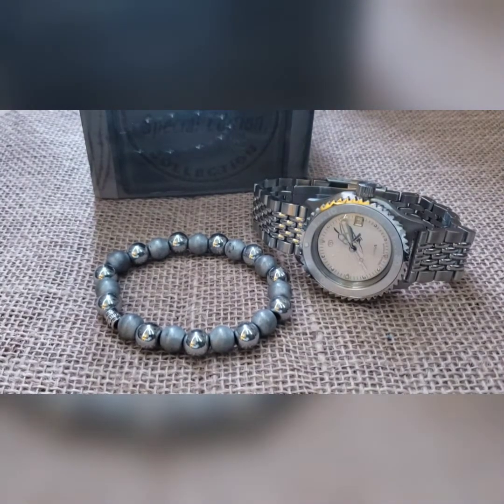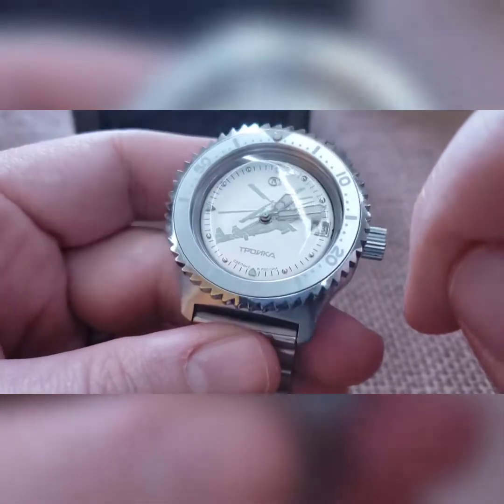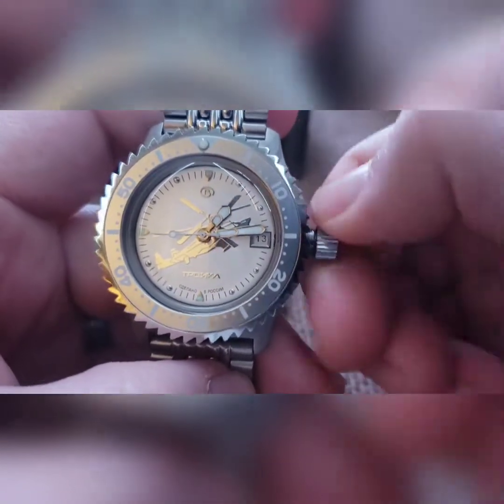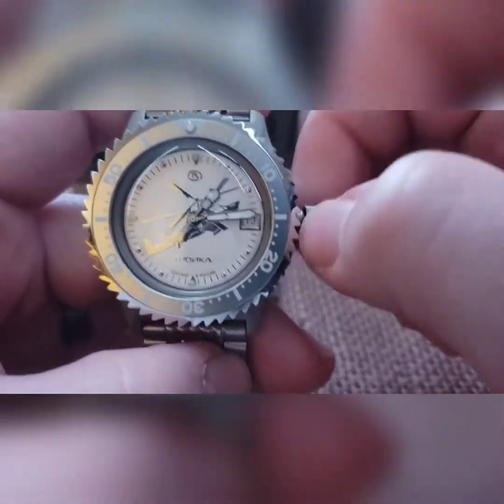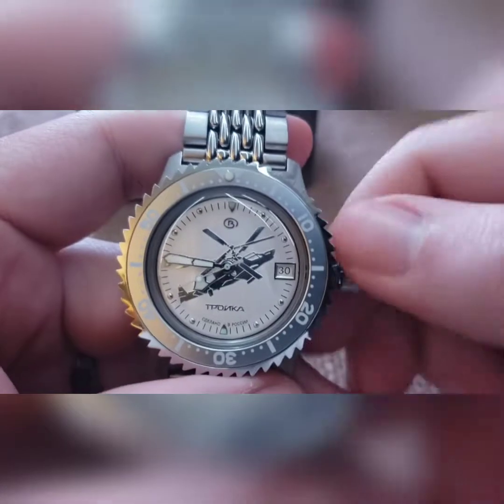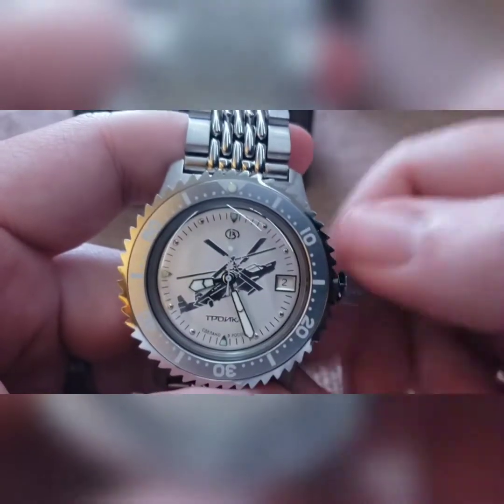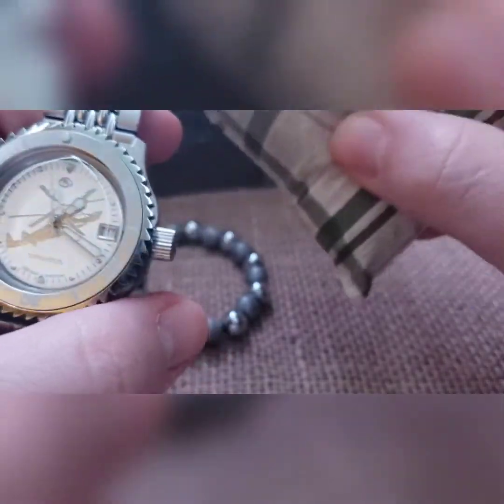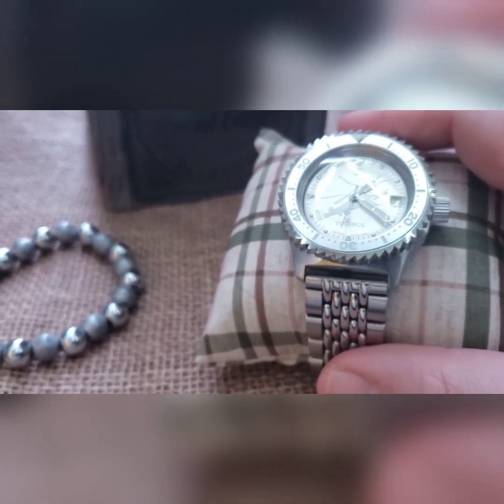Build #498 - Troika Chopper - Leyba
Vintage Troika Chopper dial placed in a brushed case; polished aggressive shark tooth bezel with a silver ghosted minute insert; silver hand set with a white seconds hand; hammer and sickle engraved crown; beads of rice SS band with custom chopper engraving; engraved case; large window exhibition caseback, silver rotor, steel movement holder; in a custom BVW Special Edition Box